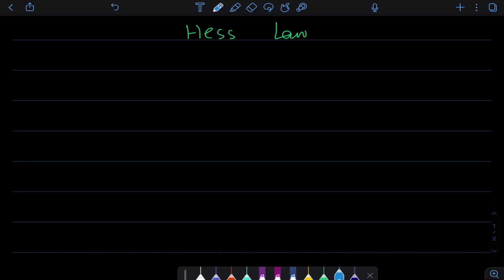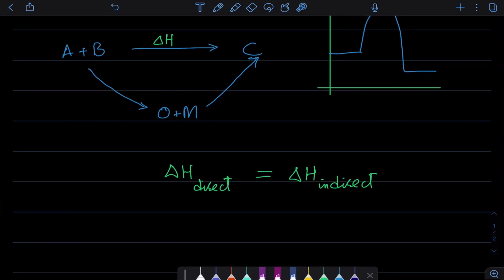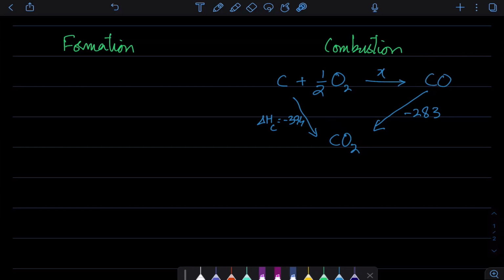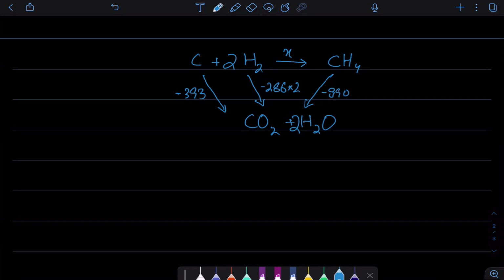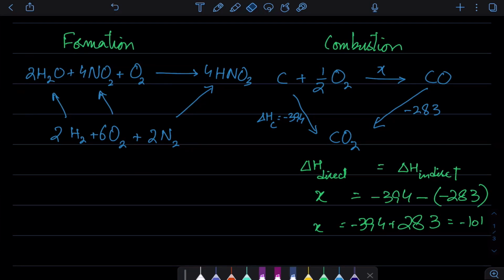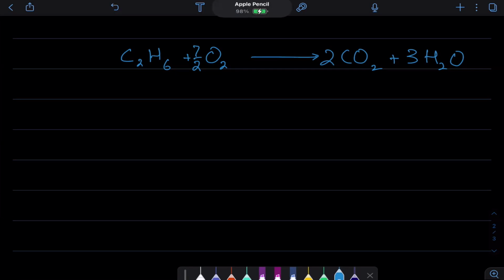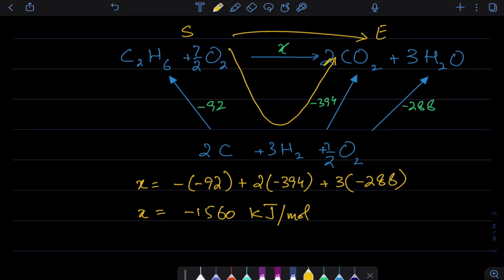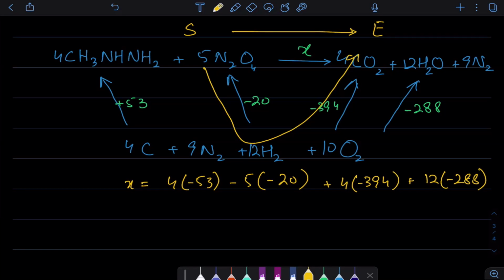Hess Law | AS & A level | Chemistry | Ahmed Bokhari